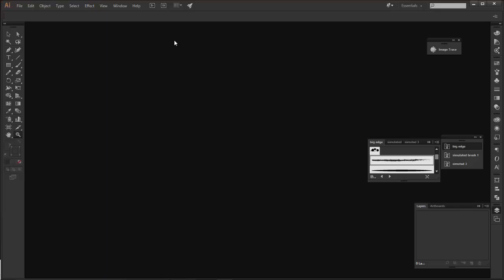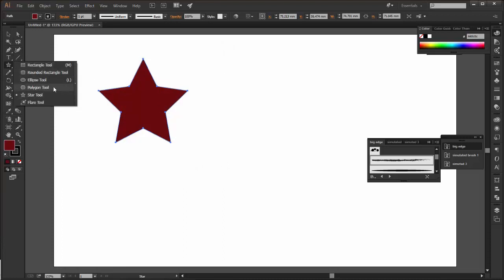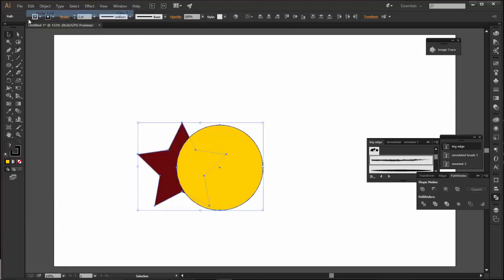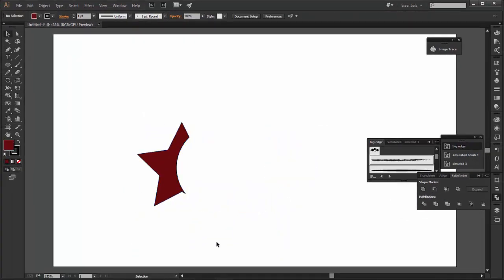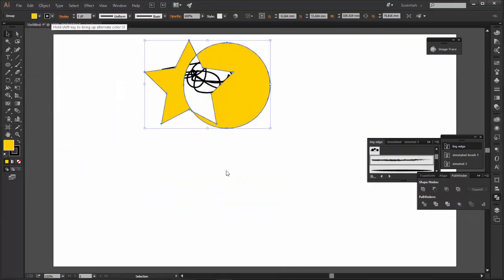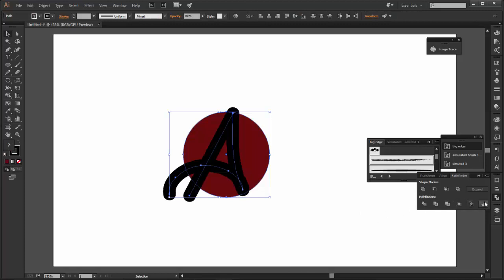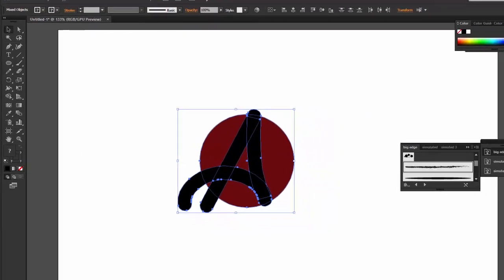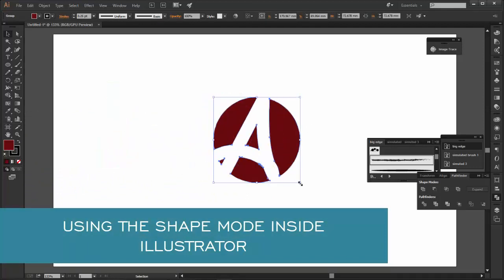Using the shape mode inside of illustrator without the knowledge of geometric ratio.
This video teaches extensively on how to work with the shape mode in order to create complex shapes of yours without the knowledge of geometric ratio.